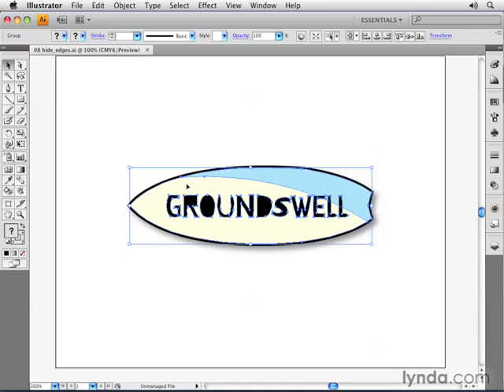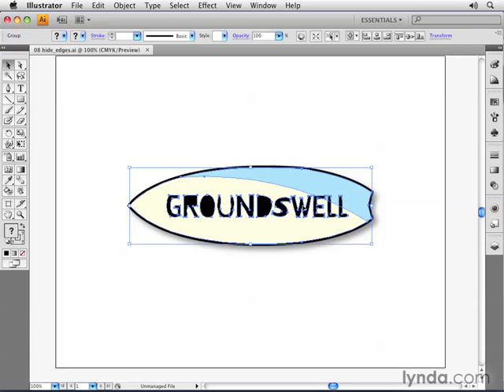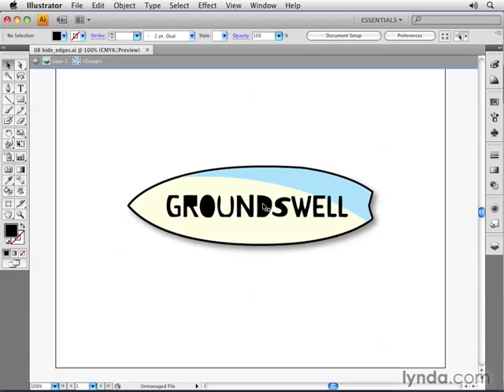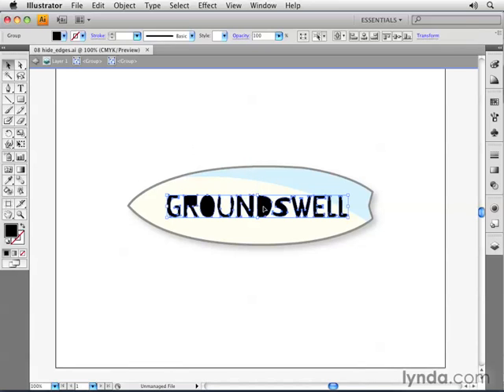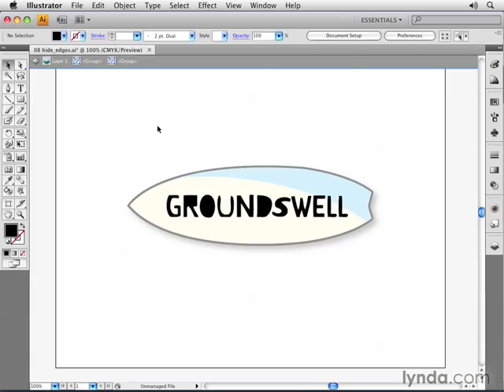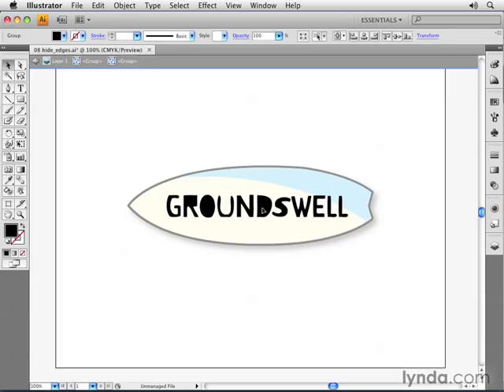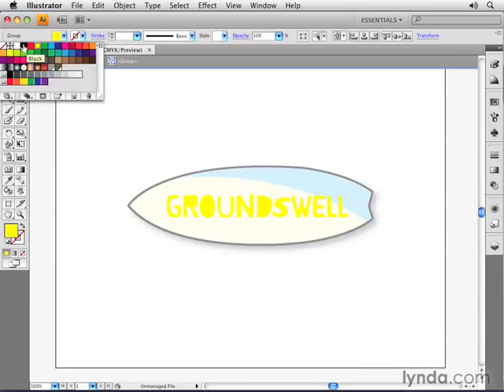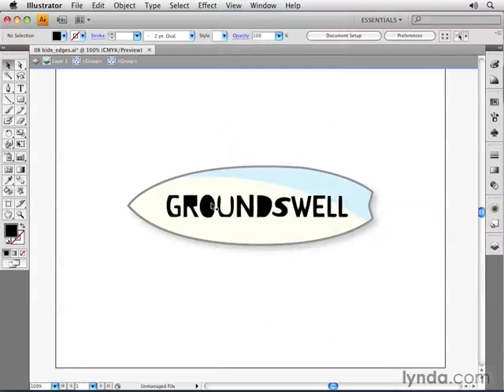03 08 hide edges